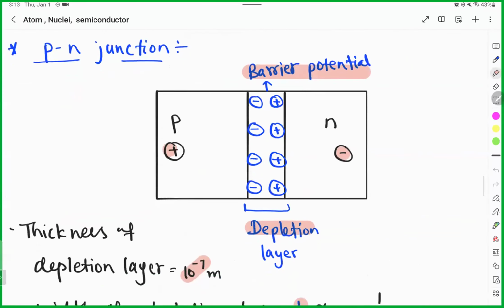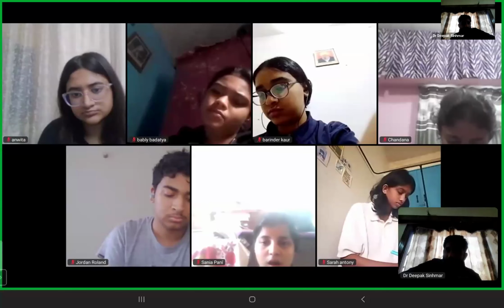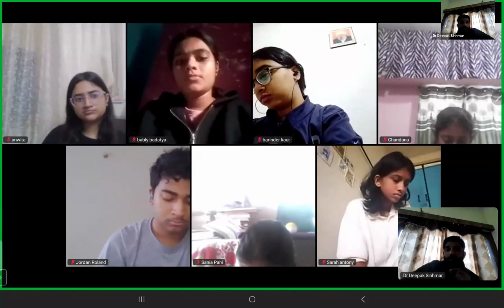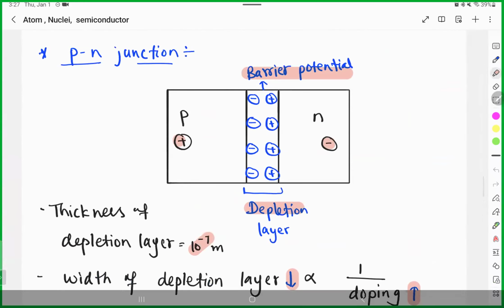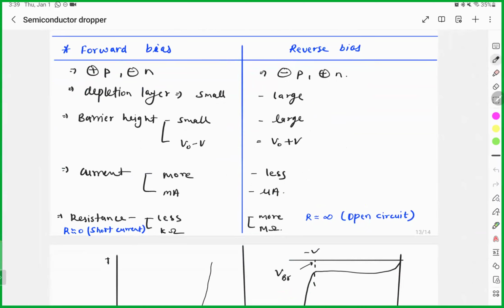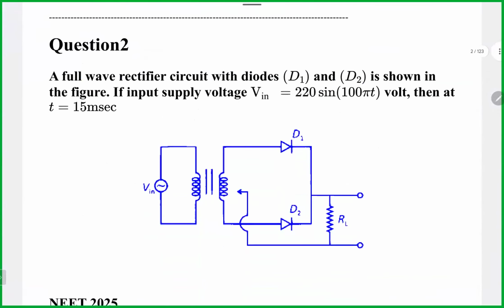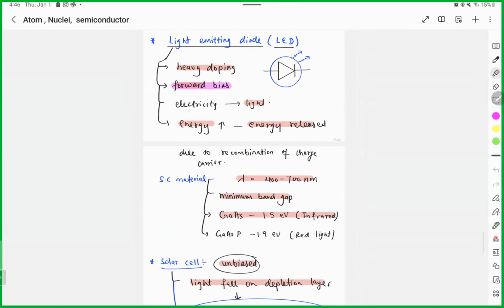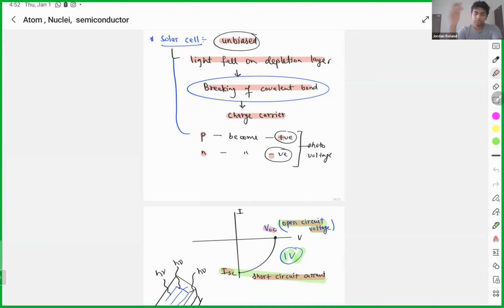Zener Diode | Photodiode | LED | Solar Cell | Forward & Reverse Biasing | Dr Deepak Classes ( DDC )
Zener Diode | Photodiode | LED | Solar Cell | Forward & Reverse Biasing | Semiconductor
By Dr Deepak Sinhmar

This video covers all important semiconductor devices that NEET loves to test. Each device is explained with working principle, biasing, characteristics, and direct NEET application, strictly as per NCERT.

If you mix up symbols, biasing, or uses — this session fixes that permanently.

Topics Covered:
• Zener diode – working, breakdown & voltage regulation
• Photodiode – reverse biasing & light detection
• LED – forward biasing, colour & energy band gap
• Solar cell – construction, working & I-V characteristics
• Forward vs reverse biasing (device-wise clarity)
• Comparison of all devices (NEET favourite)
• PYQ-based conceptual traps explained

Why this video is must-watch for NEET:
✔ 100% NCERT-aligned explanations
✔ Focus on diagrams, symbols & biasing logic
✔ Direct link between theory and MCQs
✔ Ideal for last-minute revision
✔ High-scoring, low-time chapter coverage

NEET doesn’t test definitions here — it tests understanding of biasing and application. This video aligns you exactly with that demand.